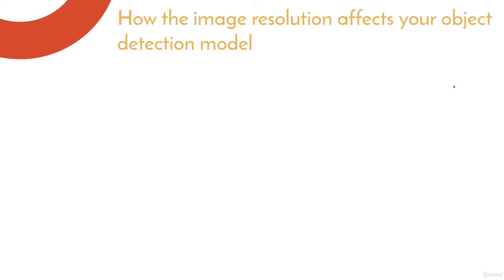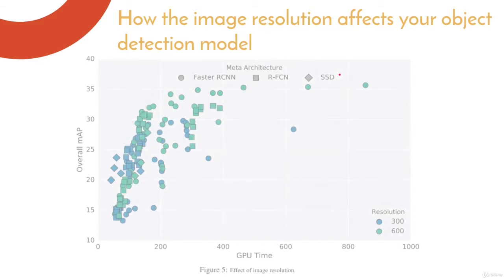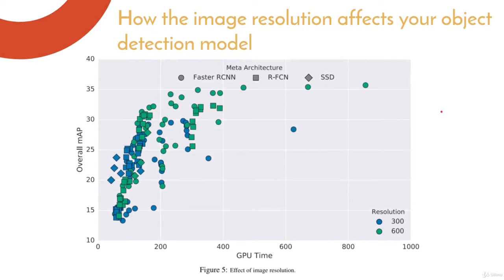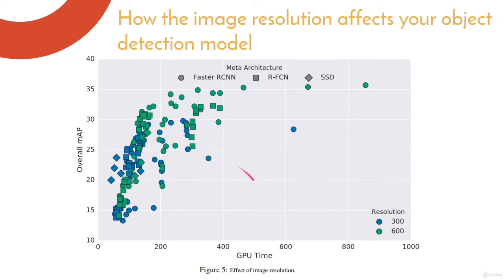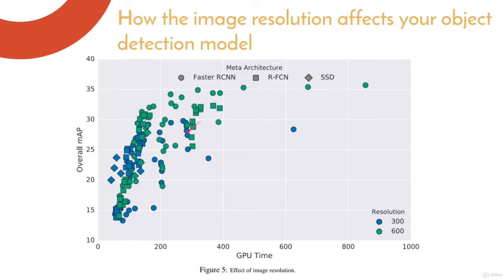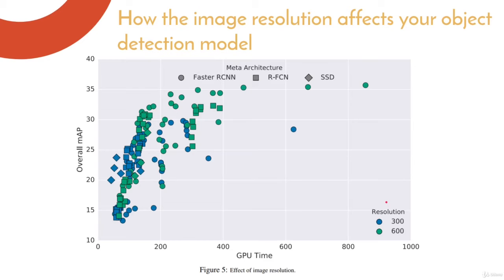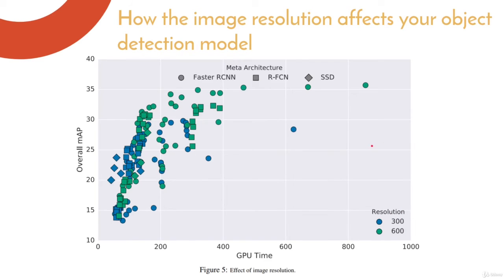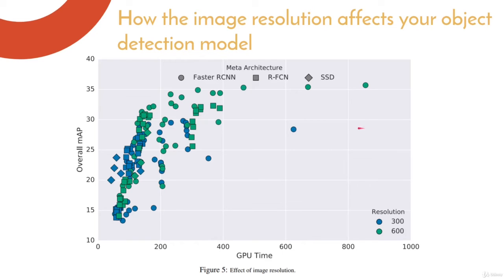6 How the image resolution affects your object detection model